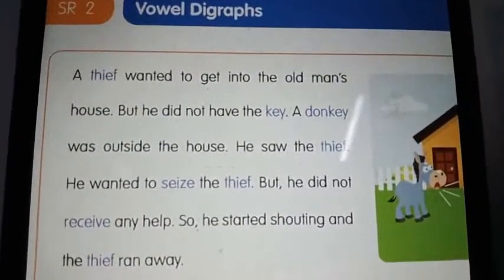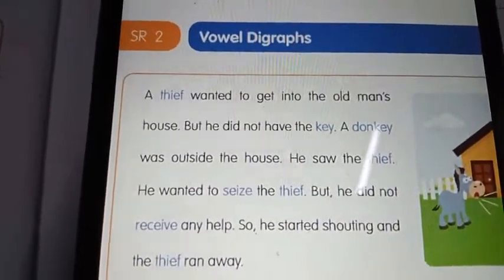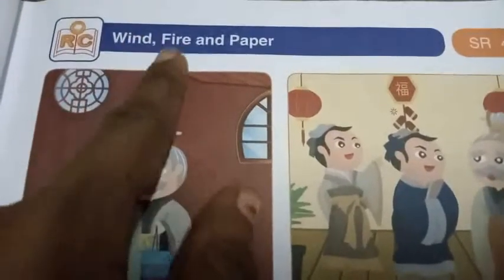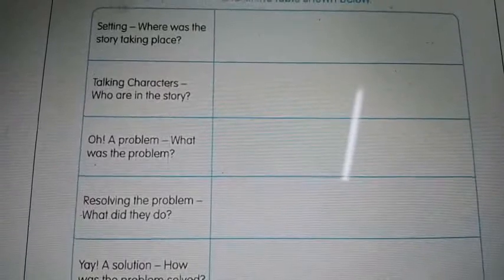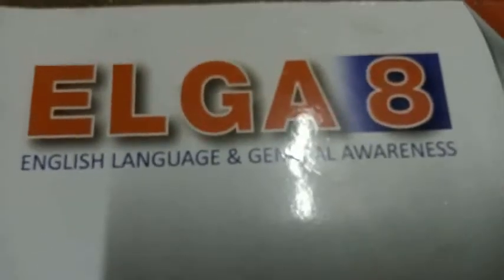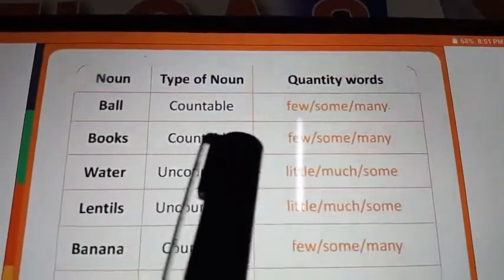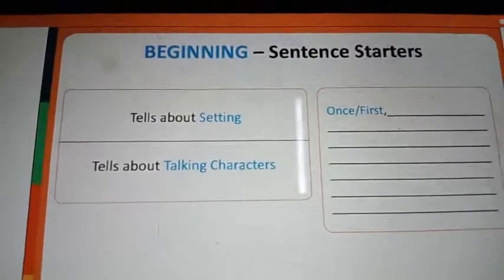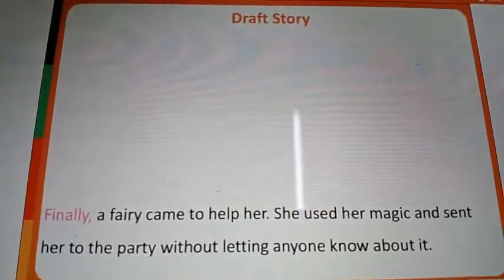Elga 8 Unit 1 Day 3